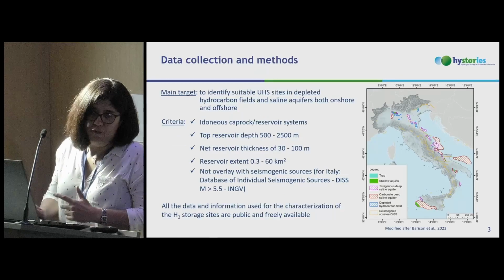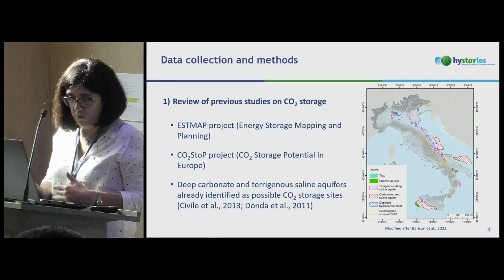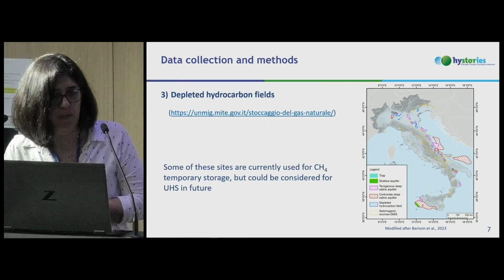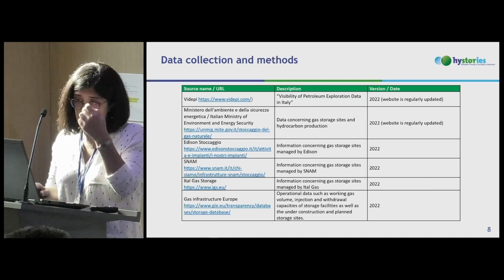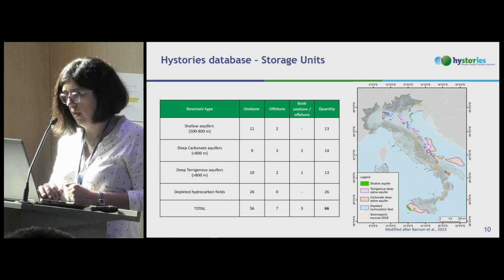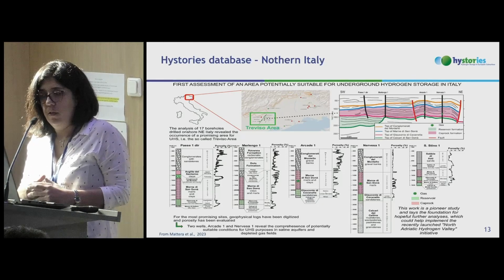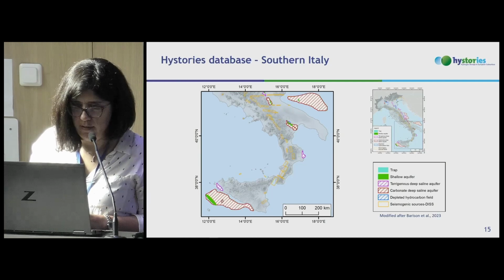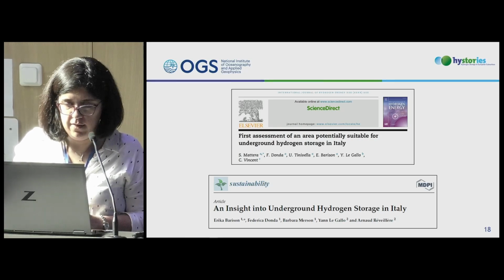Example of data collection for Italy | Dr. Erika Barison | Hystories conference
Dr. Erika Barison | CO2GeoNet